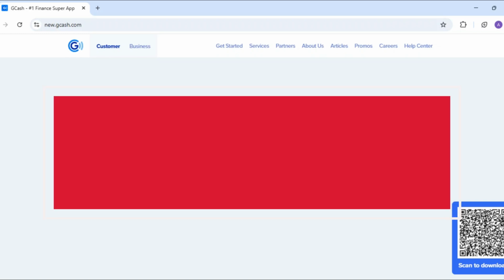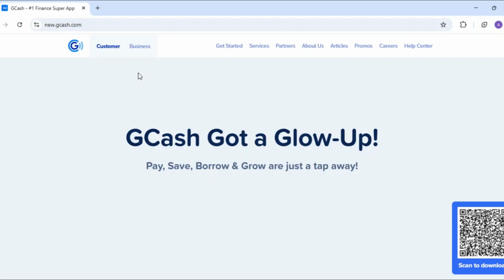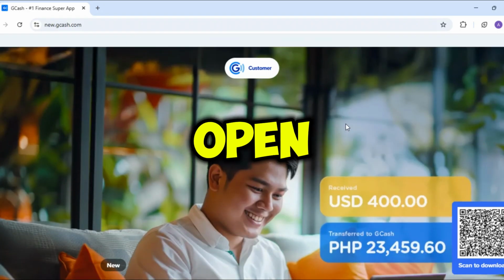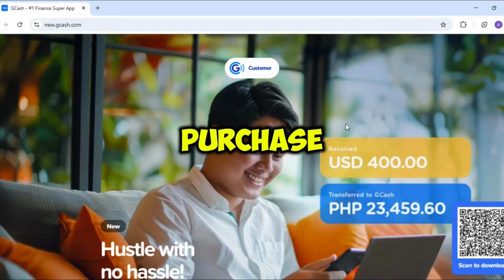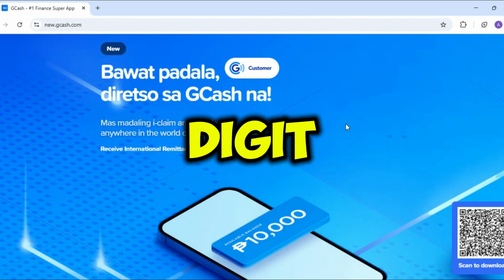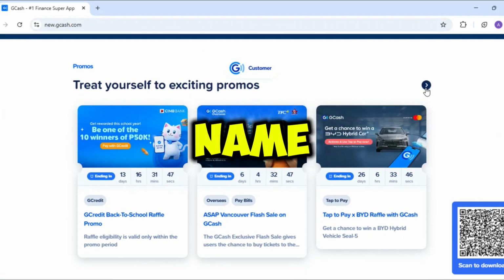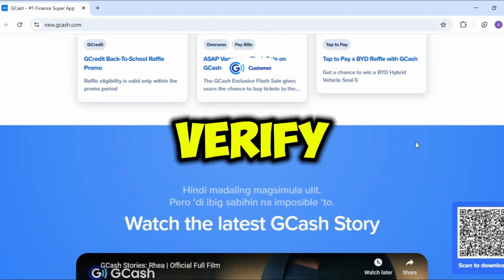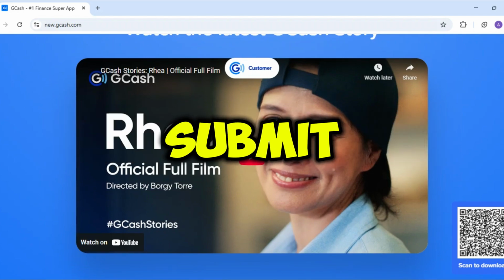How To Open GCash Account In Saudi Arabia 2025! 💳 Easy Guide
Want to open a GCash account while in Saudi Arabia? Don’t worry! Here’s a simple step-by-step guide:

1️⃣ Download GCash App – Get the official GCash app from the App Store or Google Play.
2️⃣ Open the App and Sign Up – Tap “Register” and enter your mobile number.
4️⃣ Verify Identity – Upload a valid ID and a selfie for verification.
5️⃣ Set Up PIN – Create a secure 4-digit MPIN for your account.
6️⃣ Complete Registration – Confirm all details and wait for verification approval.

✅ That’s it! Your GCash account is now ready to use in Saudi Arabia for payments, transfers, and more.